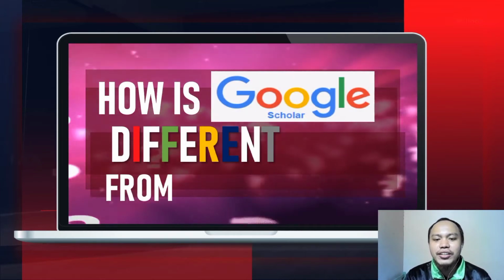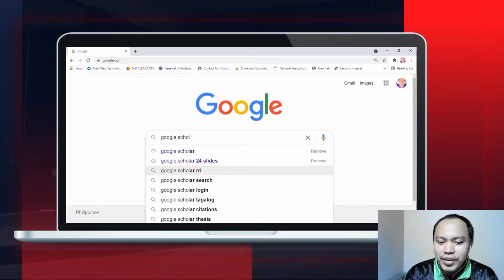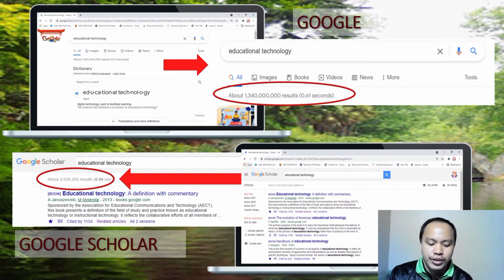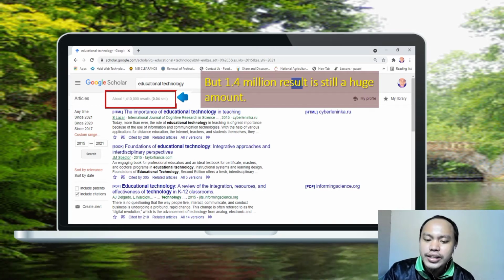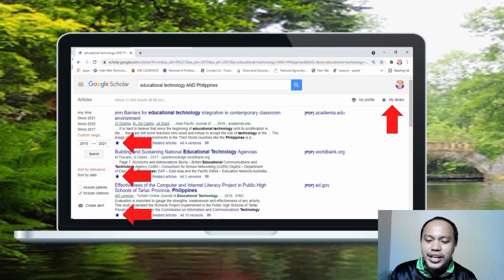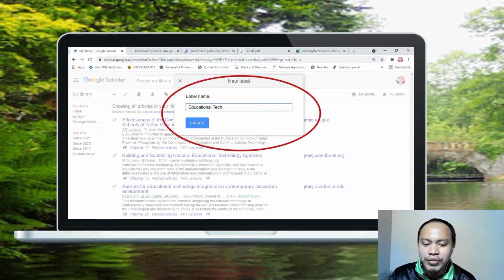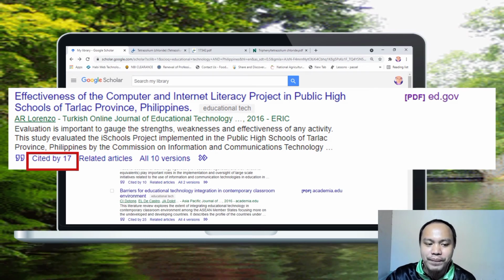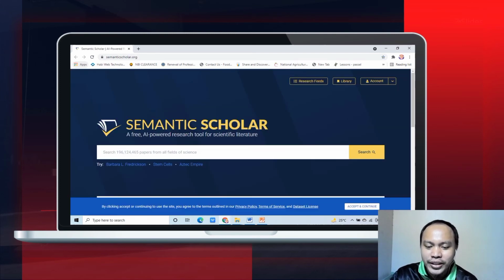EdTech output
This is a simple video on how to use the GOOGLE SCHOLAR.